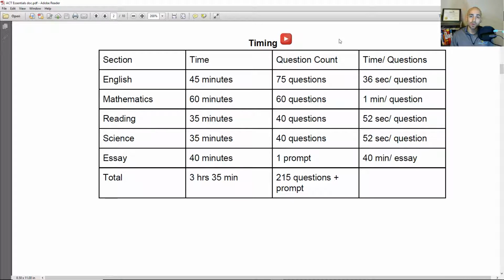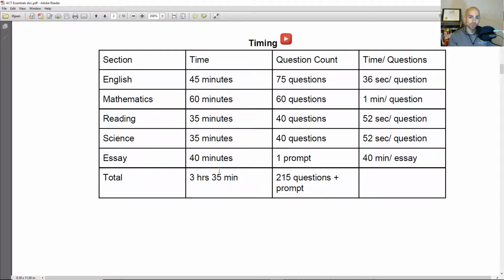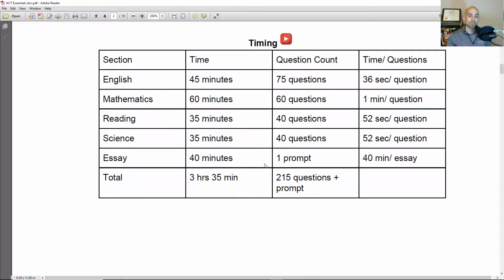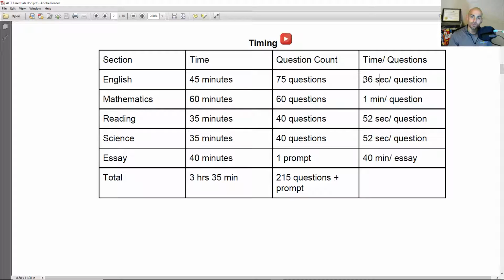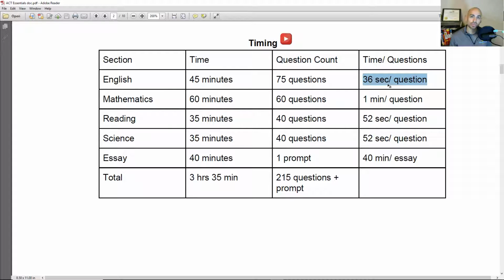ACT Essentials Timing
How to properly pace yourself on the ACT vs SAT